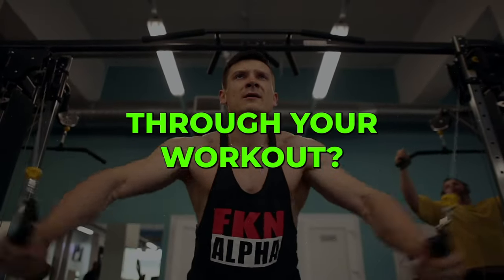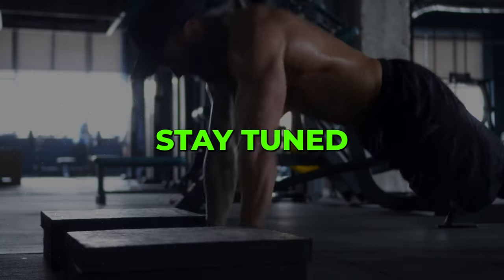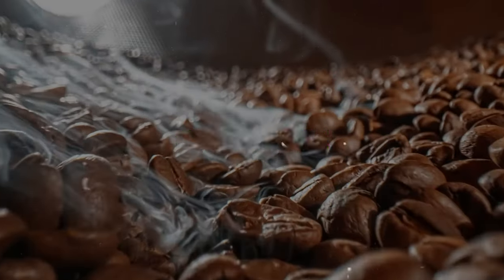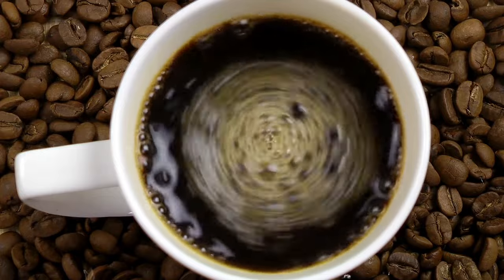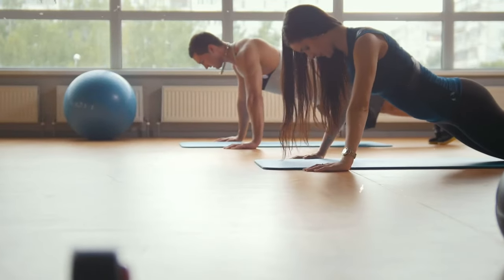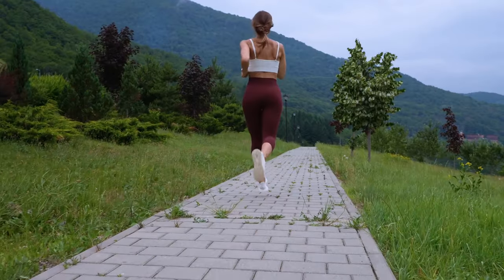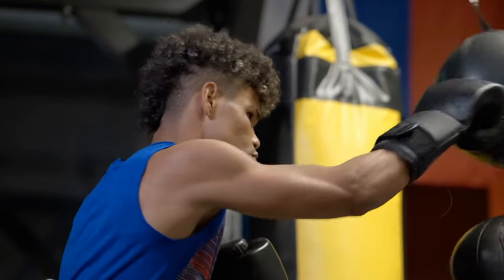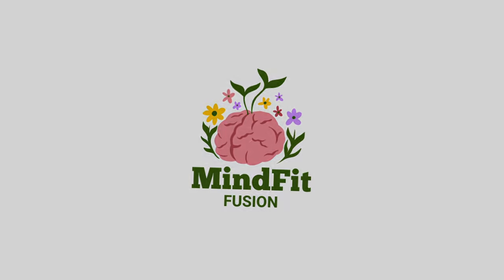Do Pre-Workout Supplements Really Work or Are They a Waste?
Ever wonder if those flashy pre-workout supplements are the real deal or just smoke and mirrors? Join us as we dive deep into the world of pre-workout powders to uncover the truth.

In this video, we scrutinize the ingredients that make up pre-workout supplements and examine their purported benefits. From caffeine's energy boost to creatine's strength enhancement, we break it all down. But here's the twist – could you be getting these benefits from your morning coffee and regular diet instead?

We also explore the potential downsides of pre-workout supplements, from excessive caffeine intake to quality control concerns and cost. Is it really worth the hype and the price tag?

Discover the real science behind pre-workout supplements and make an informed decision about whether they're right for you. Share your experiences and thoughts in the comments below. Let's separate pump from bunk!